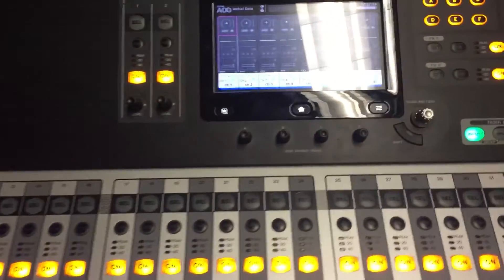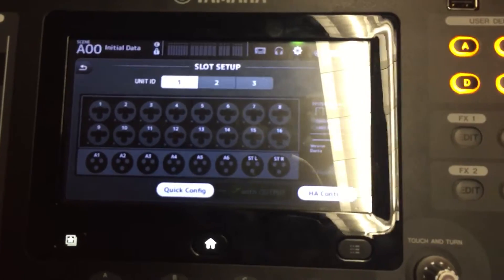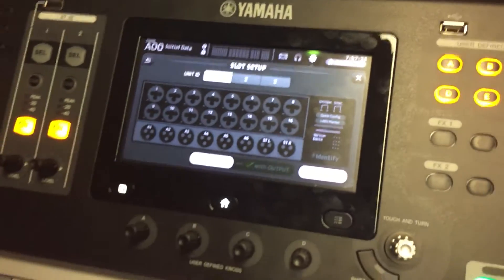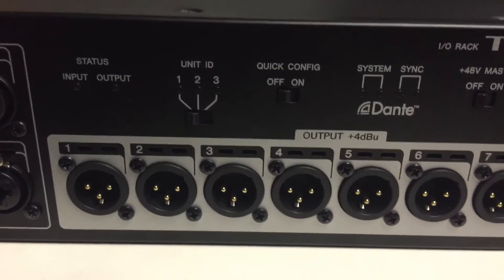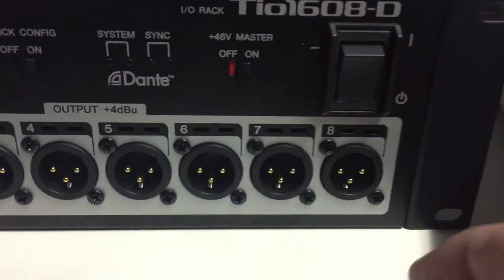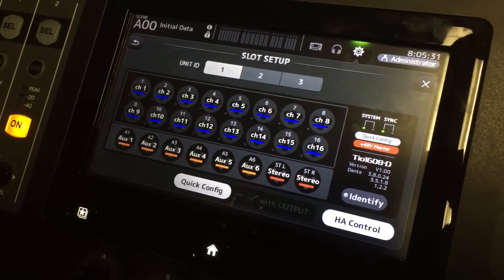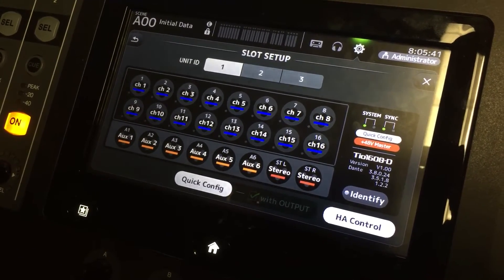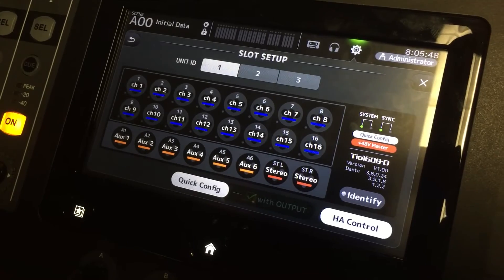How to connect Tio1608 to TF Yamaha Digital Console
How to connect a Yamaha TIO1608D to a TF1, TF3, or TF5 mixer